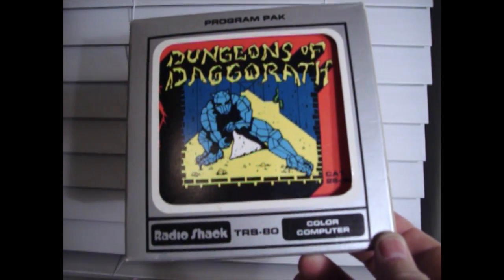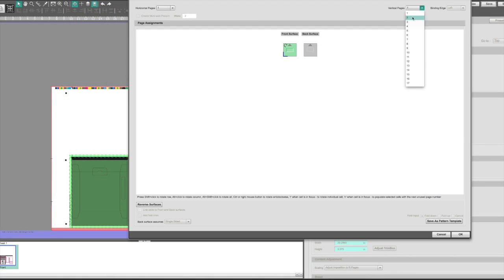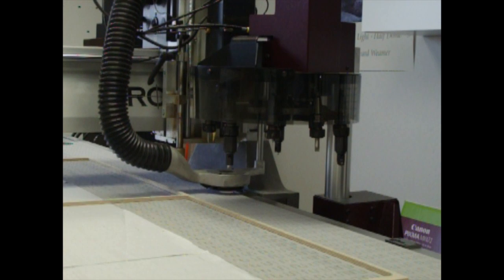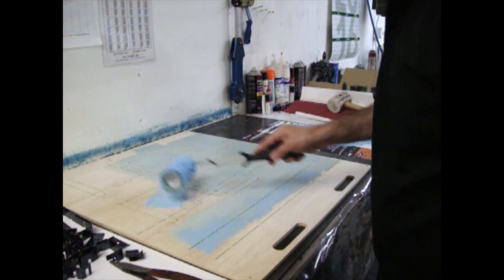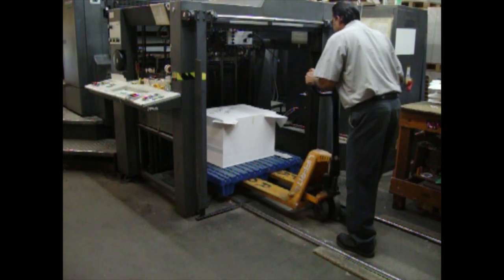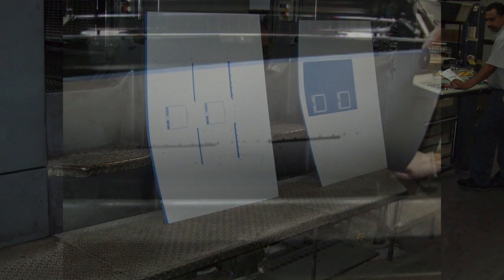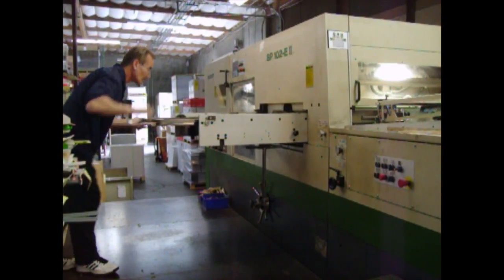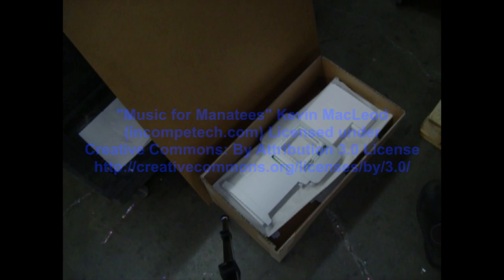How the Box Was Made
CoCo Program Pak™ boxes were a wonderful design. Many over the years have been destroyed. This is my attempt and creating new ones.